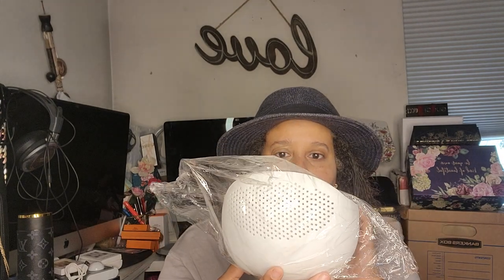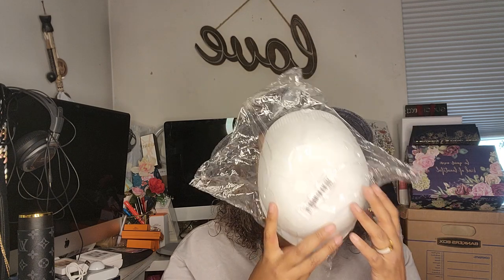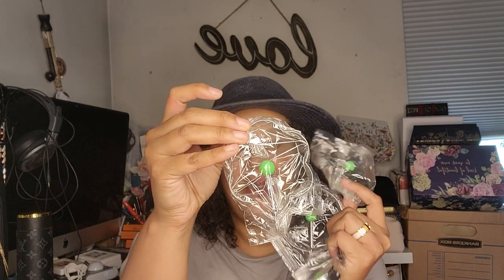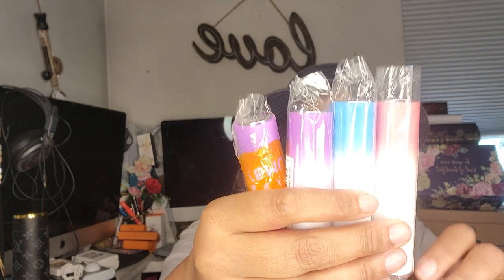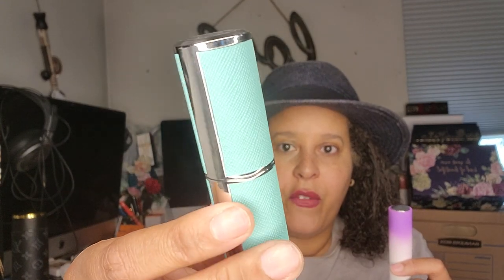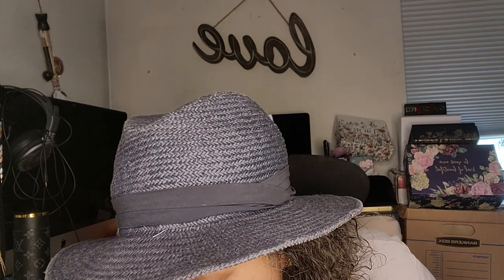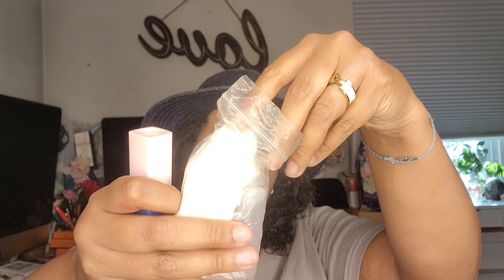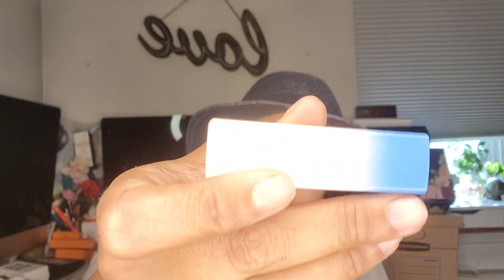Temu unboxing 19 items for $38 use my code and get 30% off I purchased duplicates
Temu links
First time users please use my code on your next order for 30%off to help support the channel

Mayra Perdomo
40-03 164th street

PayPal.me/givemethelook